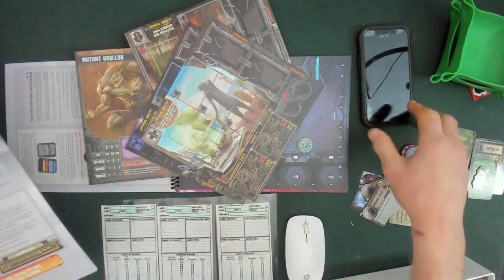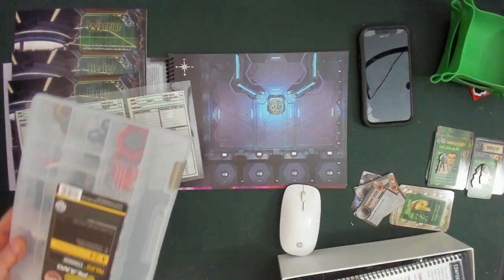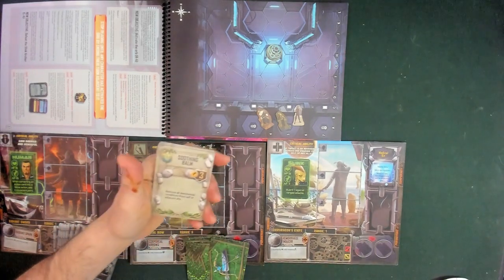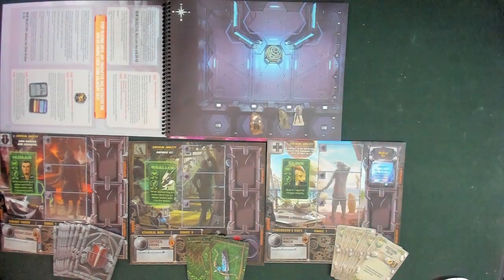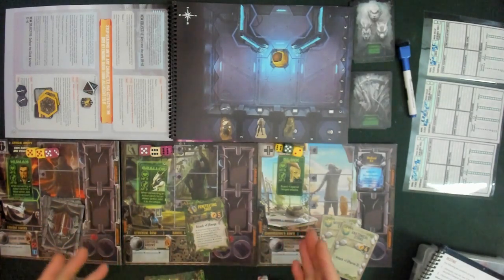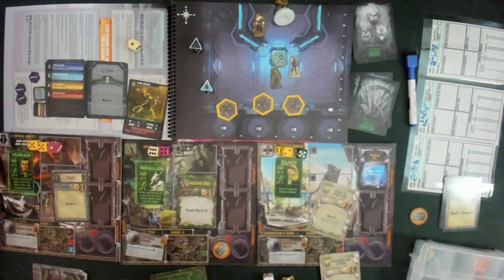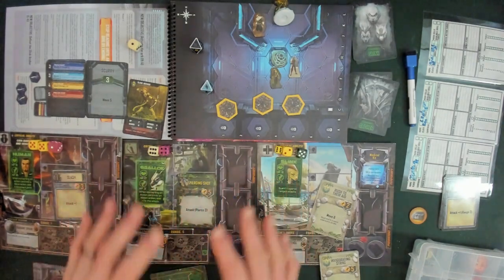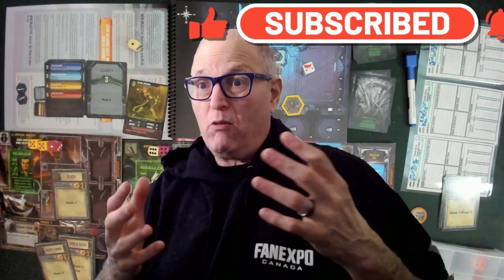North of 60 Gaming with EBG Presents: A preview of Phantom Epoch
Greetings all,

I have had a great pleasure in bringing this one to you, if you watched the unboxing this is a more comprehensive coverage, including the Tutorial.

00:00 - Prototype Disclaimer
00:50 - Credits
01:21 - Setup
05:49 - Bit of Rules and Context
08:30 - The Story So far!
11:38 - The Locked Door
15:58 - The Door has been destroyed
20:46 - The Orb
35:09 - The Take down
37:31 - Final Thoughts.

Do enjoy and watch for this coming out on KS in the future.  It is going to be a great game.